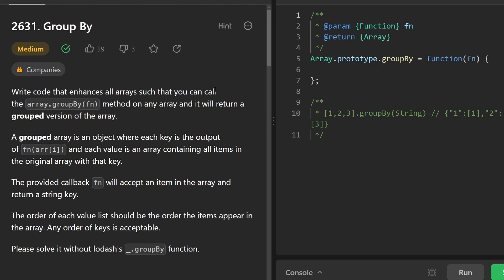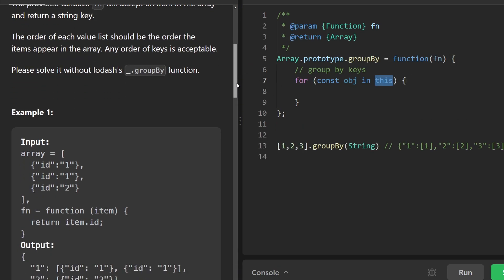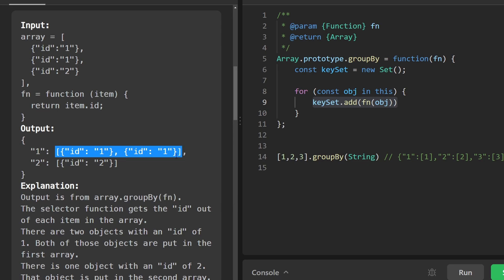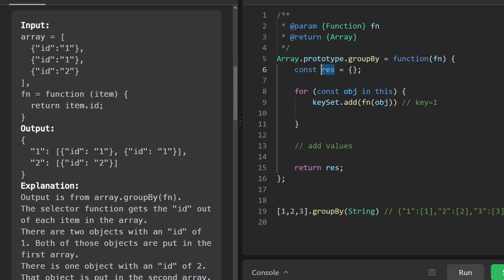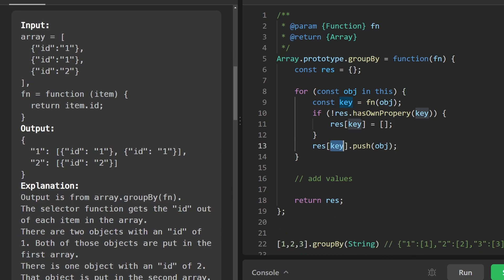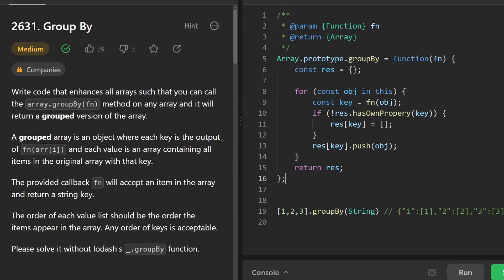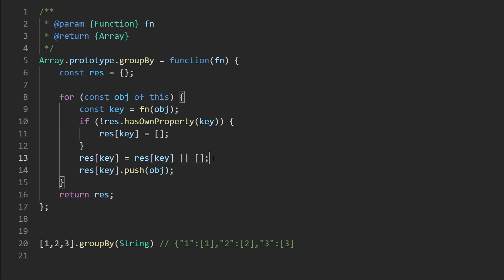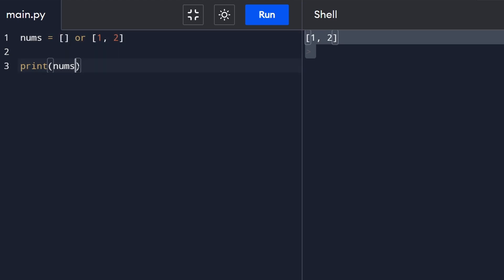Group By - Leetcode 2631 - JavaScript 30-Day Challenge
Solving Day 24 of the Leetcode 30-day javascript challenge. Today we learn about grouping objects by key.

0:00 - Read the problem
0:45 - Coding solution
6:40 - Compared to Python

leetcode 2631